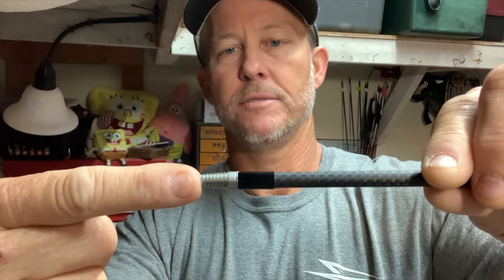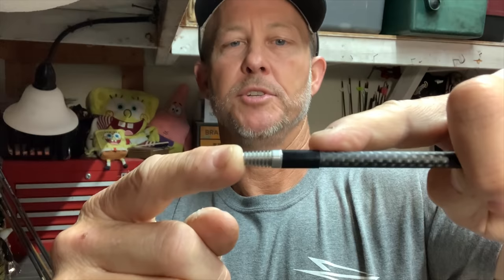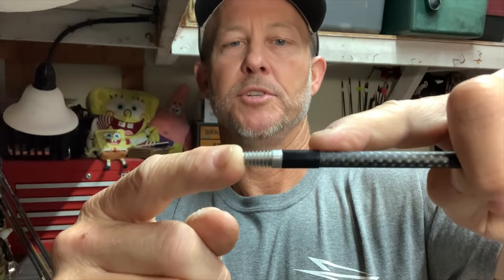How to build dangerous game arrows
Doing a build for a Cape buffalo hunter and here's my build based upon input from Dr Ed and a few friends who've shot complete pass throughs on Cape buffalo.

Great Products:
Great Products: